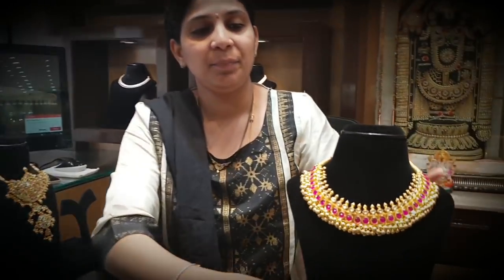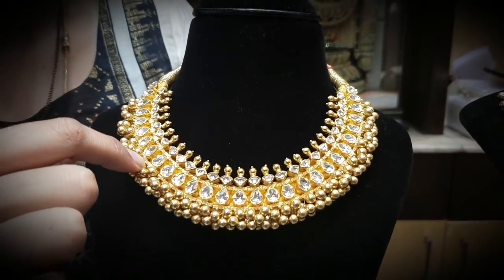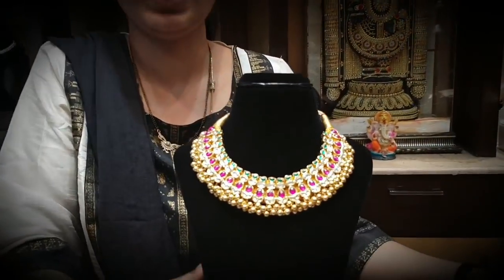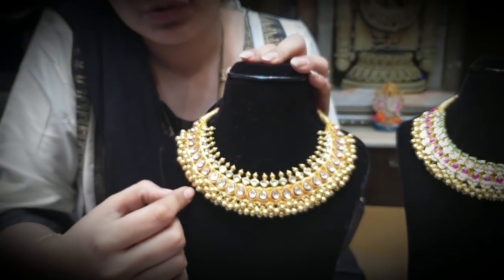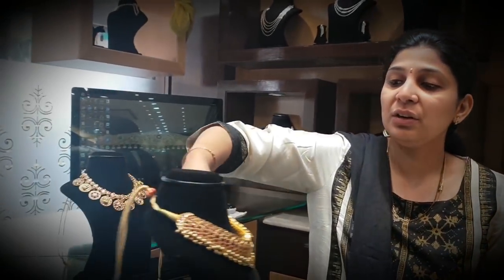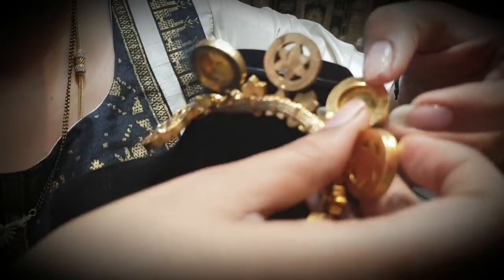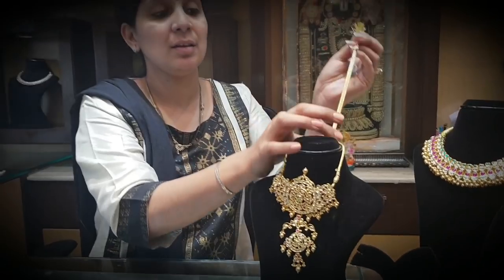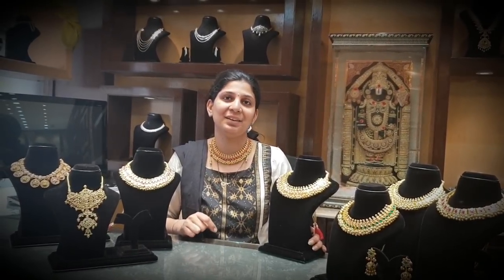Tussi kundan neckalce designs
jewellery love